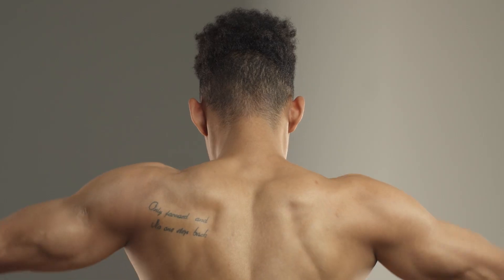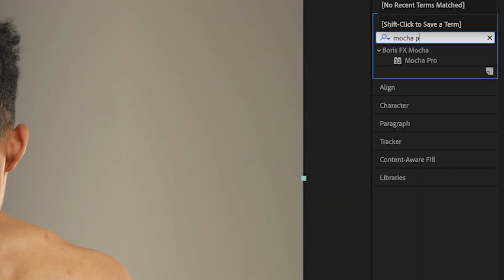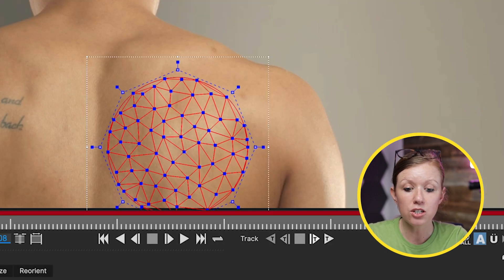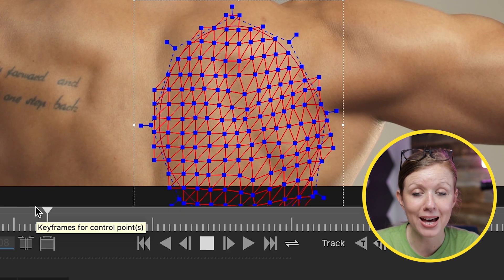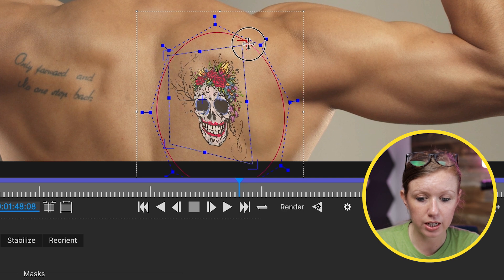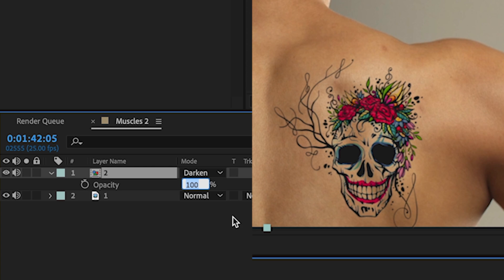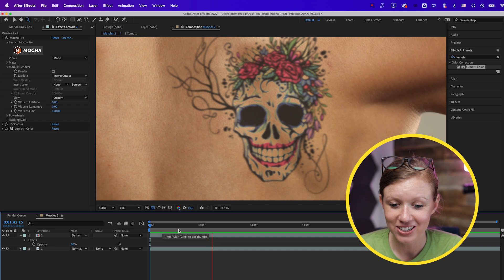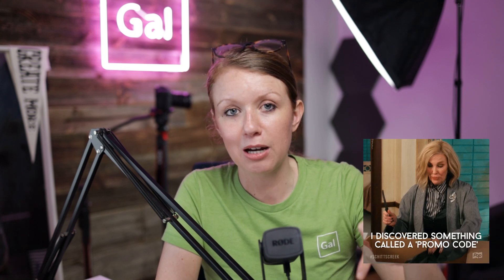How to Add Realistic Tattoos to Skin with Mocha Pro in Adobe After Effects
ABOUT TUTORIAL
In Mocha Pro 2022 there is a new power mesh feature that makes it so easy to blend in graphics into any surface, like skin. This makes for a really cool way to add tattoos onto skin! You can use Mocha Pro in nearly any application, but in this video Premiere Gal will be using After Effects because of the multi-frame rendering speed.

If you want to license & use the demo footage in your own projects, here they are:
TIMECODE CHAPTERS
0:00 Intro to Mocha Pro & Power Mesh
0:46 Types of Software you can use
1:04 Setting up the comp & effect
1:35 Opening up Mocha Pro
1:55 Creating our Track Area
2:48 More About Mocha & Discount
3:25 Adding in the Tattoo Insert
4:55 Blend Modes & Realistic Effects
7:30 Final Effect & Conclusion
MORE FROM GAL
MORE FOOTAGE, VFX, & SFX USED IN VIDEO